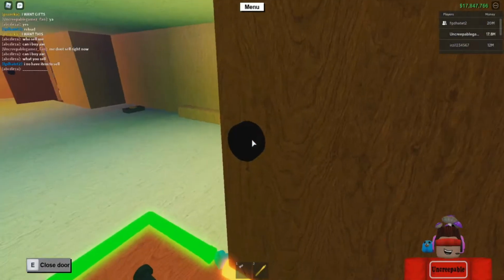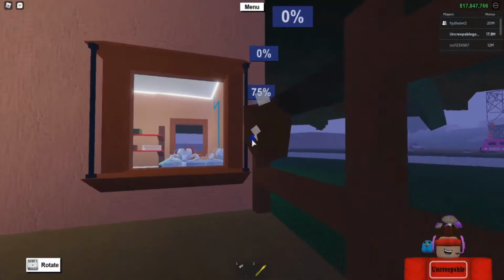Lumber tycoon 2 - coninueing on the fence on the unseanable base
roblox group:
Xbox
Screenbloom53